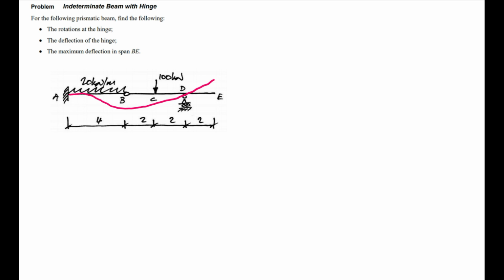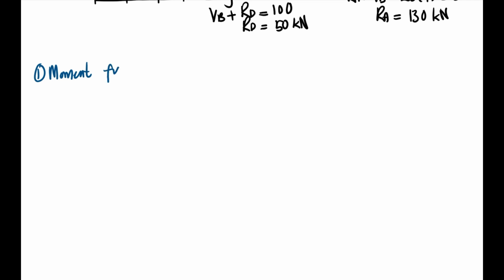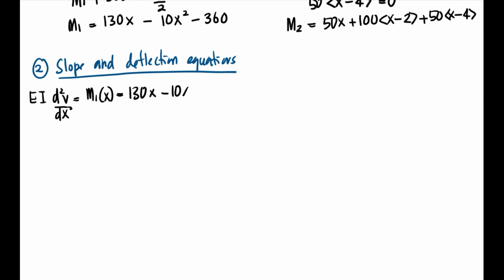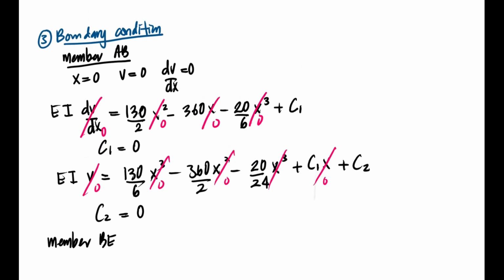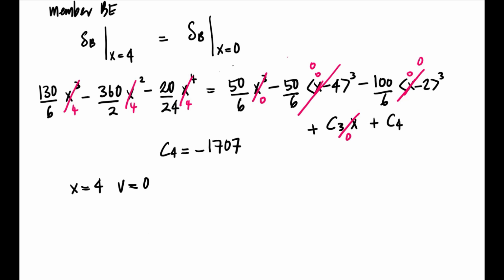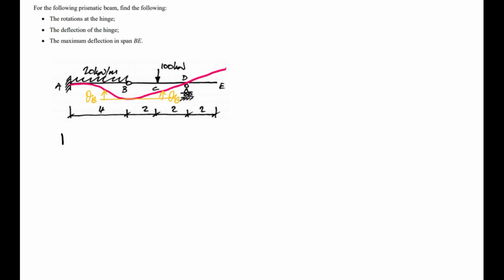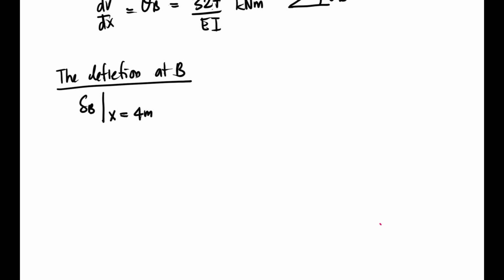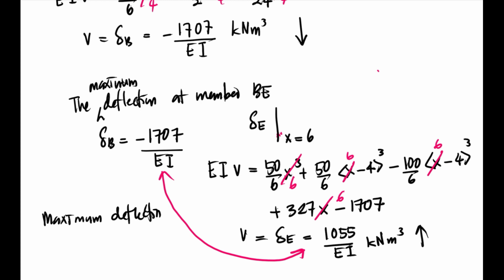Example Macaulay Method Part 3/3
Indeterminate beam with hinge